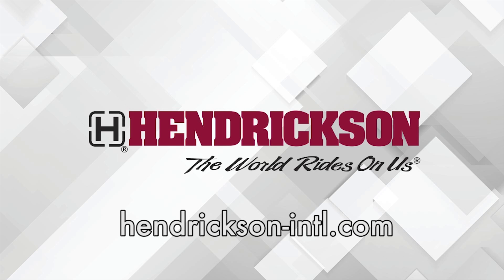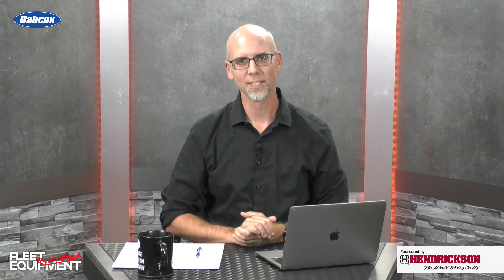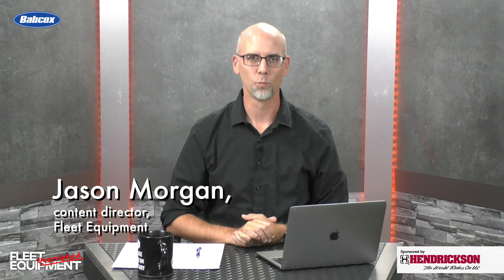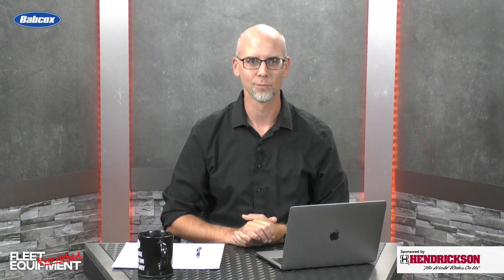When should you adjust slack adjusters?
It's a trick question. Today's heavy-duty truck automatic slack adjusters should not need adjustment after they are properly installed at the time that the brakes are replaced. The more important question to ask is: When should you be inspecting heavy-duty truck slack adjusters? The answer is: Always. It's a core component of a daily pre-trip inspection and should be looked at during regular preventative maintenance intervals.

"You maintain the brake adjuster during its operation with proper grease, proper maintenance, checking the function of the brake adjuster periodically, and especially during your daily inspections," said Jeff Pond, program manager at Motor Wheel, who went on to confirm that, "It's only recommended that you back them off or service them only when you're installing new brakes."

Heavy-duty slack adjusters, sometimes referred to as brake adjusters, are safety-critical components responsible for maintaining the optimal clearance between the brake shoe and drum, ensuring that the brake engages quickly without unnecessary dragging, especially during emergency stops or sudden braking events. If you do have a slack adjuster that's out of spec, Pond noted that it could be an indication that something else is wrong with the braking system, such as worn linings or worn drums. You'd want to do a thorough inspection if the slack adjuster's stroke is approaching two inches (or the specific legal limit for the brake chamber in question).

For more safety-critical insights from Pond, watch the video above.